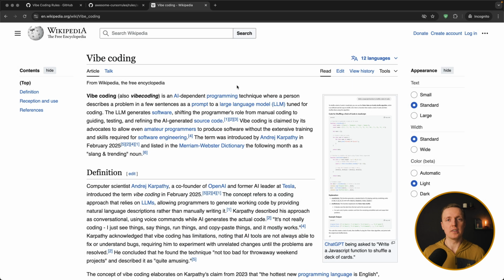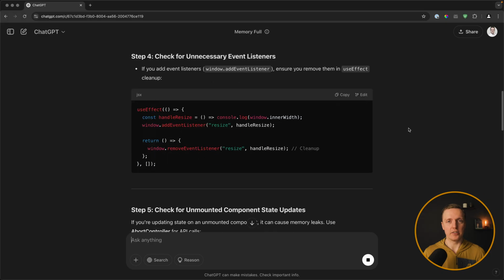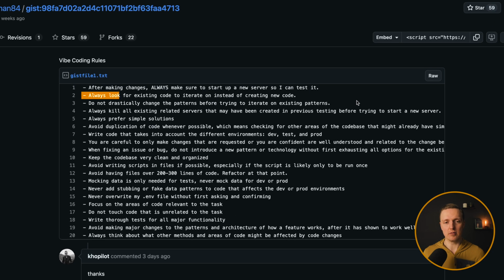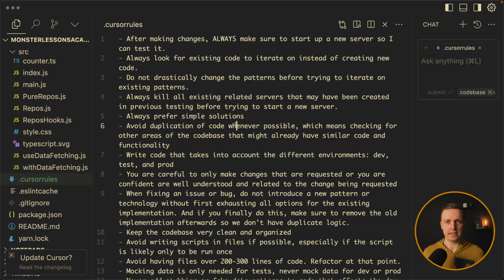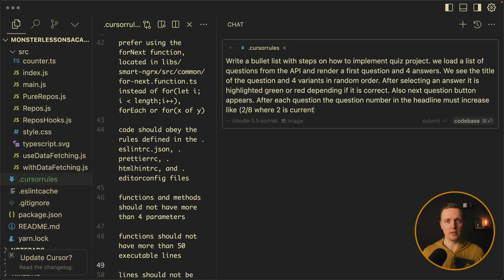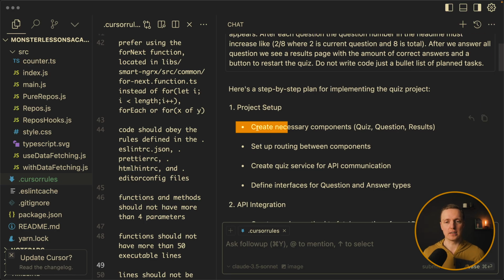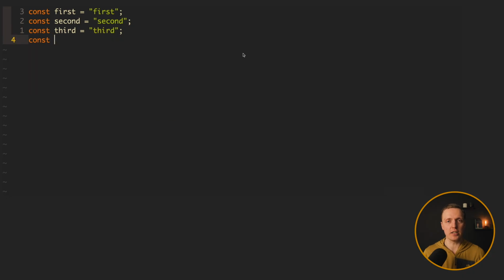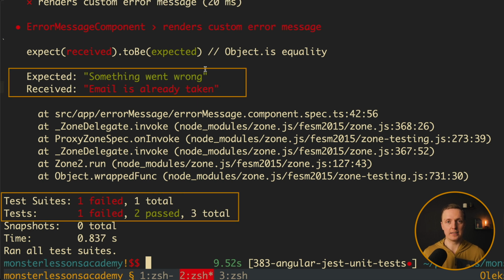Vibe Coding: What It Really Is (And How to Fix It)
Vibe coding feels smooth — you're in the zone, ideas flow, and everything just clicks... until it doesn’t.
In this video, I break down what vibe coding really is, why it can lead to fragile code, and how to keep the flow without sacrificing reliability. Most devs get this wrong — are you one of them?

🕒 TIMESTAMPS
0:00 Introduction
1:32 Tools for vibe coding
2:17 Take control of AI
3:56 Working with AI correctly
5:30 Save your code
6:22 Verify the code